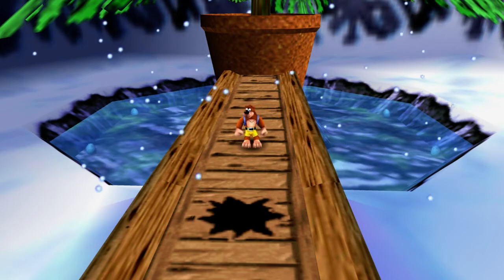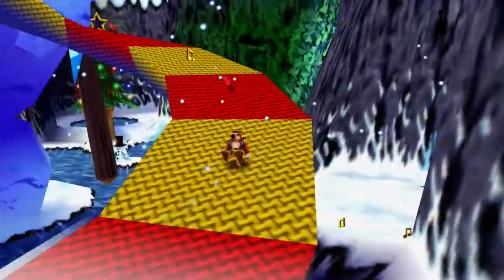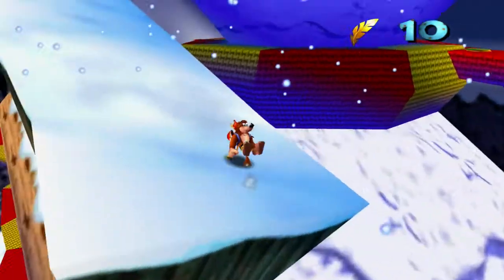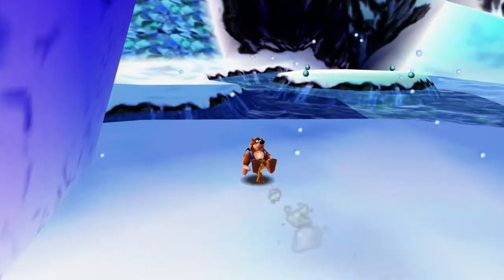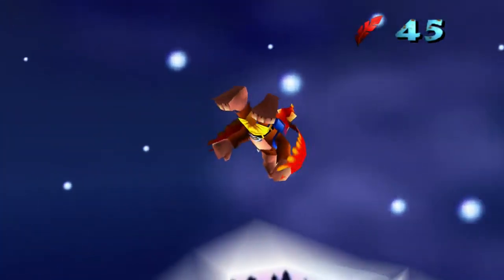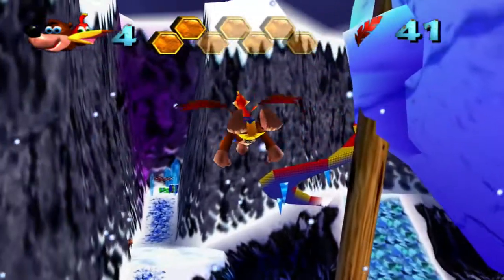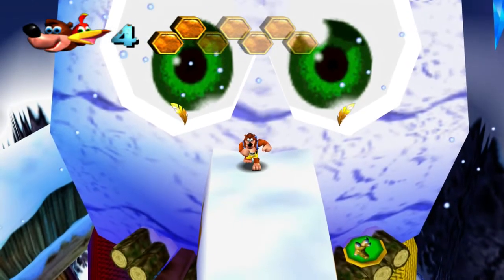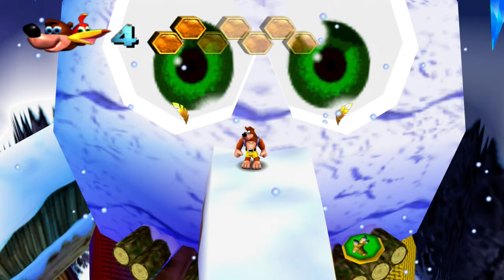Banjo-Kazooie (Blind) - Episode 11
We really get into the Christmas spirit by delivering presents, and killing snowmen!

Since this is a Blind Let's Play of a game I have not played before, please avoid spoiling any boss names, places, plot, and any story progression unless I specify in the video if I need help with something. Thank you.